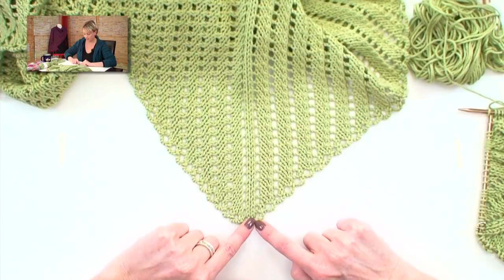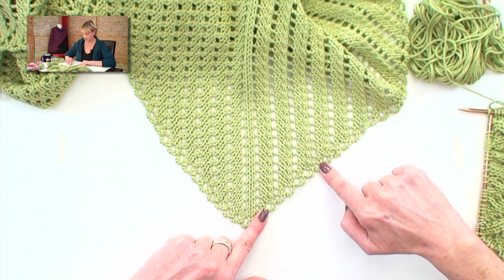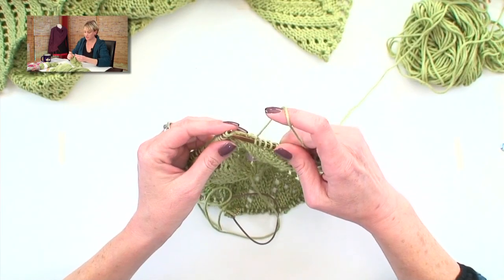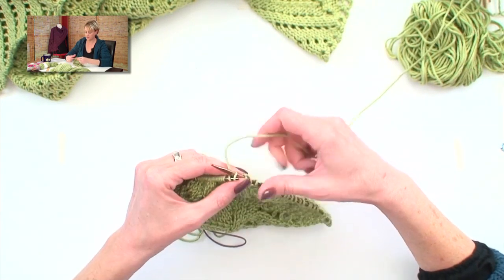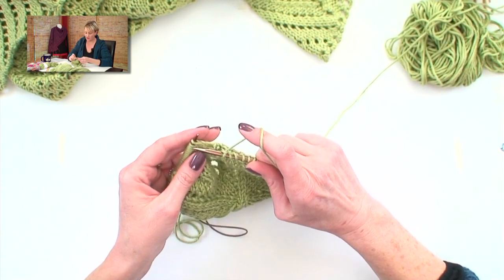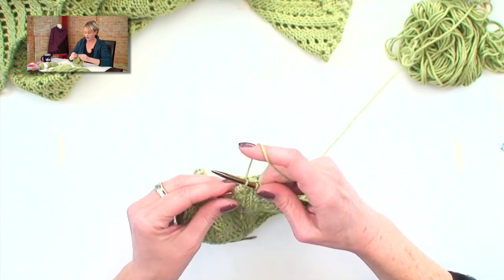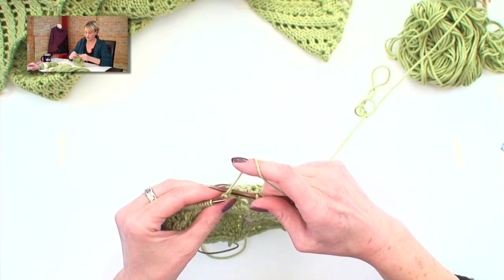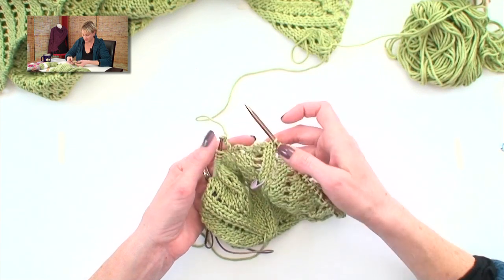Eyelet Baby Blanket - Part 4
This instructional video is Part 4 of a 4 part series.

In this video we work the blanket edging using the yarn-over bind-off technique.